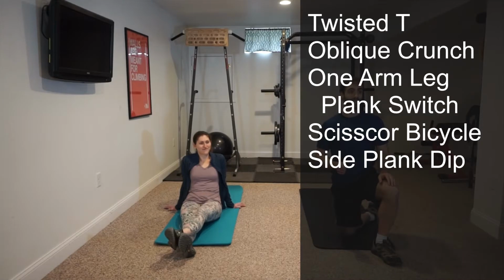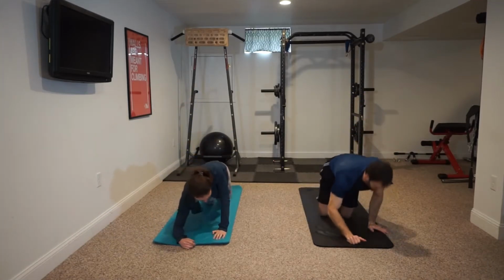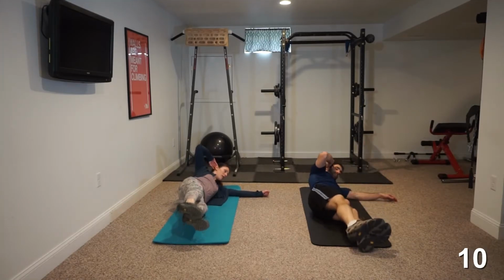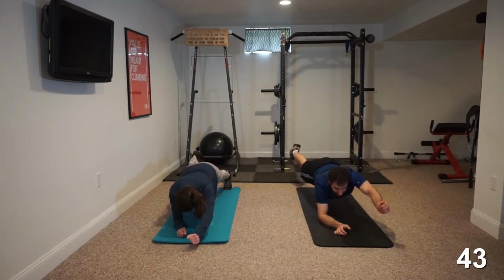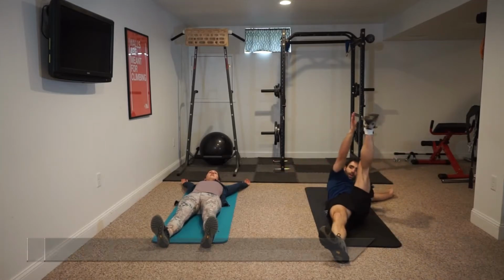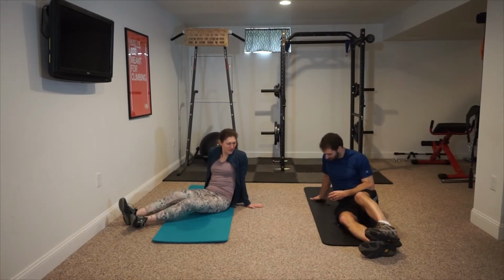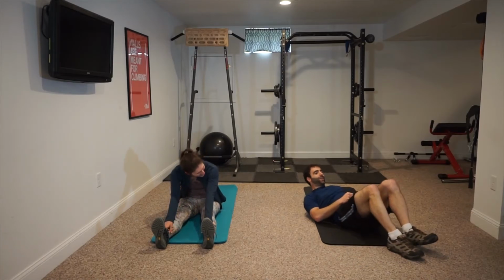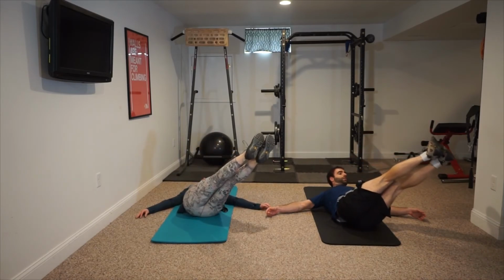Tone Your Obliques (side abs)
Side bends and side lying toe touches simply don't cut it. The obliques are muscles designed to work with rotation and counter rotational forces - not just slightly bending. Let us show you how to work them quickly, effectively, and with no equipment at all.

Your obliques will be screaming after this routine. Why? Because we're working along with what the muscle was designed to do thereby making sure it fatigues correctly.

We're hitting the obliques with:
- Twisted T's
- Oblique Crunches
- One Arm Leg Plank Switches
- Scissor Bicycles

- Side Plank Dips
and of course mystery bonus exercise to close us out.

These exercises are timed, meaning you are your own gauge as to how much you can handle.

So hit the mats and lets torch those side abs.